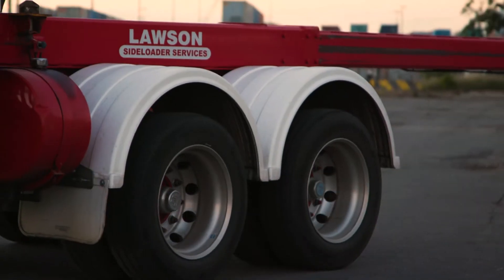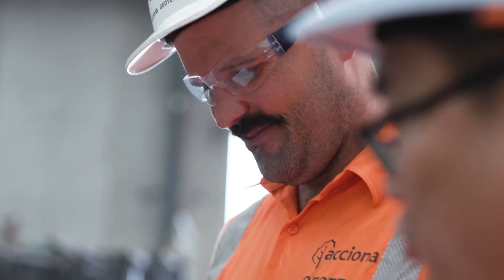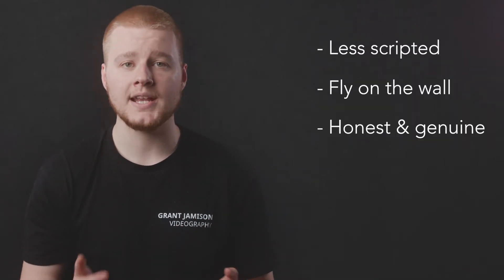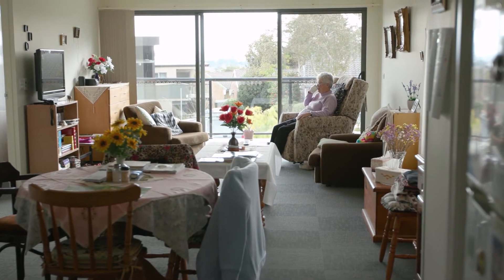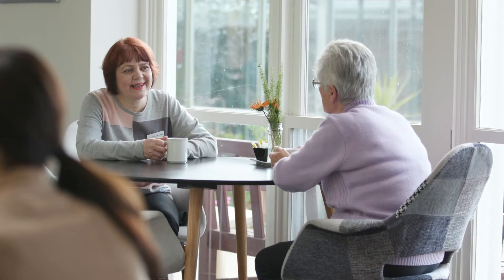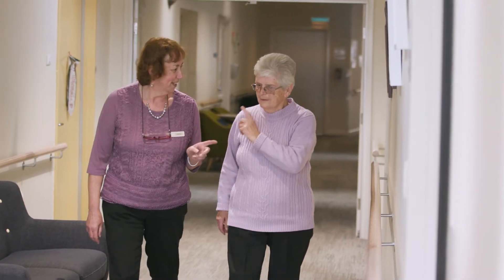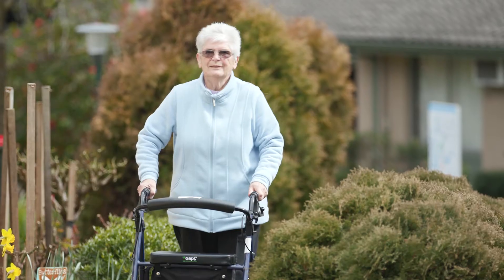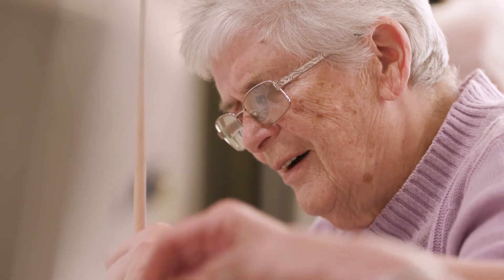What is a brand documentary?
If you’re looking for a video that showcases your values, your team, your business capability, who you are and what you stand for - then you need a brand documentary.